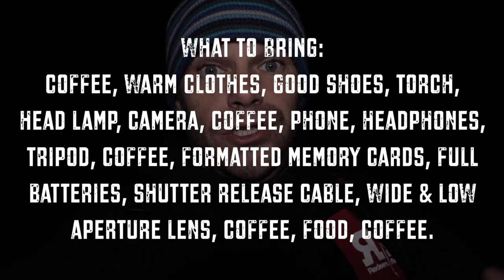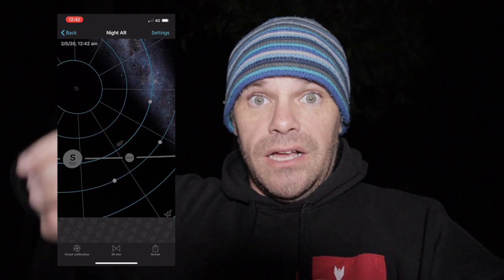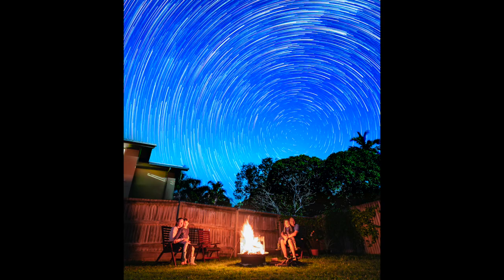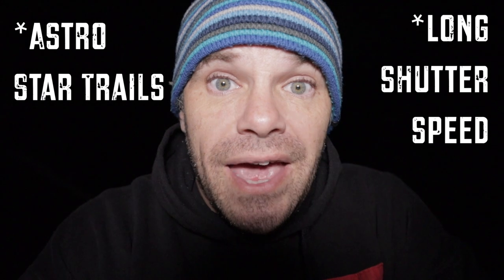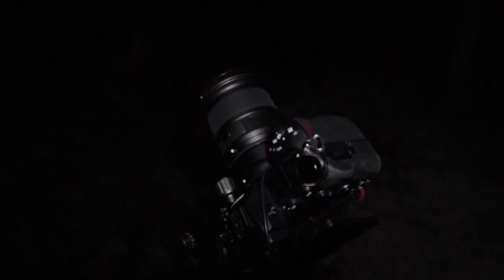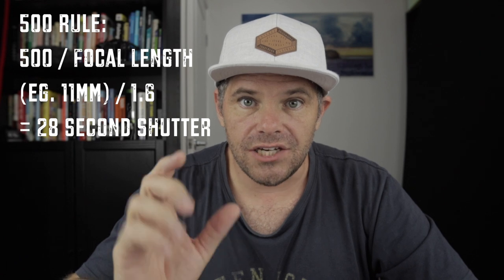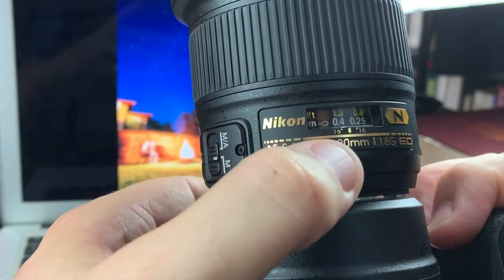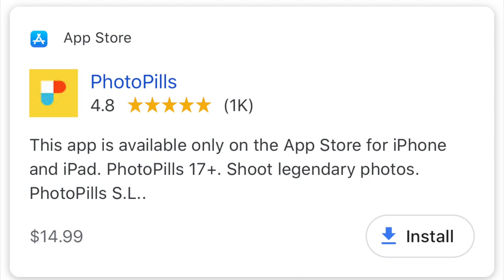A STEP by STEP guide to astro photography | Take AMAZING ASTRO photos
How to take amazing astro photos, in this step by step guide. How can i take great photos of space? Let me answer this one for you in a. step by step beginners guide.
This was fun! Have you ever gone out to take photos in the pitch black, under a star filled sky? It's exhilarating and terrifying and potentially quite comical.

Throughout this video you'll travel with me as I go to take some milky way and star trail images, which ill talk you through all the how to.

If you're asking:
How do you take milky way photos?
What settings do you need for star trails?
What do you need to take a great night image?
Or anything in this vicinity, this beginners guide to astrological photography is the answer you're looking for.

I nearly always just use the Nikon 20mm f1.8 prime when photographing astro (Amazon AU) (Amazon US)
Usually accompanied with a Nisi Natural Light Filter, to reduce yellow light in the sky from urban areas.

If you are looking for music for your videos, I use Epidemic and they're amazing! You can get a feel here and if you use this linkto purchase a subscription I get a tiny benefit

THE GEAR I VIDEO WITH

This video was shot on the (mirrorless) Canon M50 with kit lens (Amazon US) (Amazon AU) I find it to be amazing for video
The studio lights are equivalent to these: (Amazon US) (Amazon AU) I then use the boom stand to mount a microphone.
Shotgun Microphone (Amazon US) (Amazon AU) I chose the ‘+’ version and find it to be so good and versatile.
Neewer tripod - it has this cool extension arm feature I love and great for predominantly indoor use at this price. (Amazon US) (Amazon AU)
Joby Gorillapod when run-n-guning (Amazon US) (Amazon AU)

THE GEAR I SHOOT WITH

My camera of choice is a (mirrorless) Nikon Z6 with 24-70 f4 and FTZ adapter (Amazon US) (Amazon AU)
I used to shoot on a Nikon D7200 I found it to be great if you’re looking for a DSLR (crop sensor). You can pick them up cheap, secondhand too.
Permanent L- Bracket (Amazon US) (Amazon AU)
Heavy sturdy tripod (Amazon US) (Amazon AU)
Light travel tripod (Amazon US) (Amazon AU)
Camera Strap (Amazon US) (Amazon AU)
Strap Anchor Links (Amazon US) (Amazon AU)